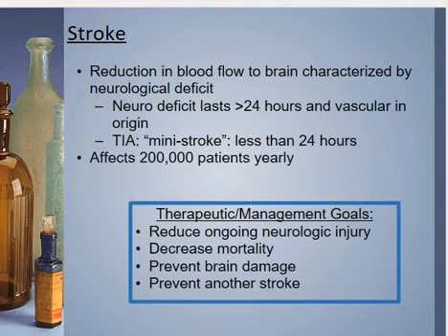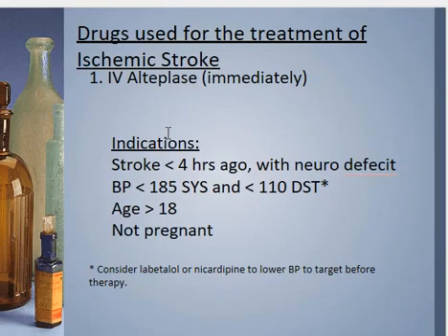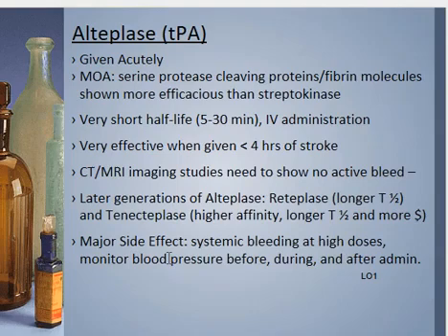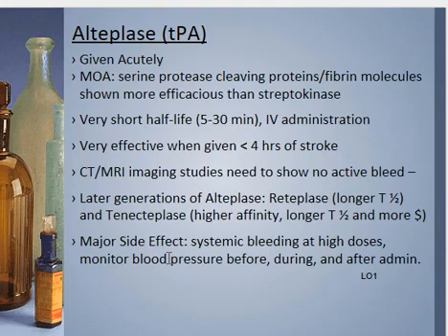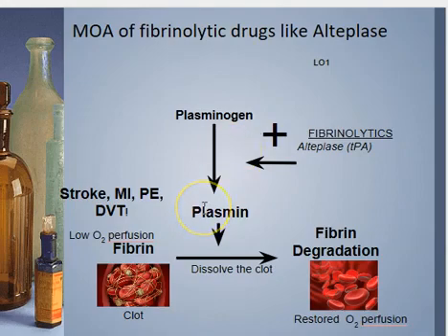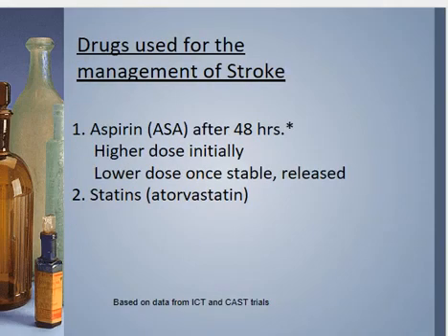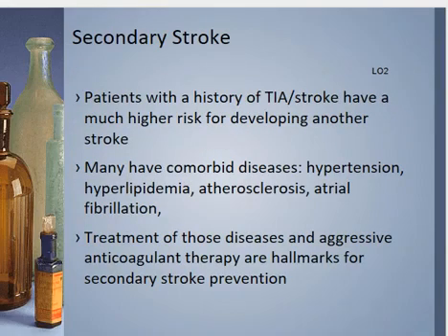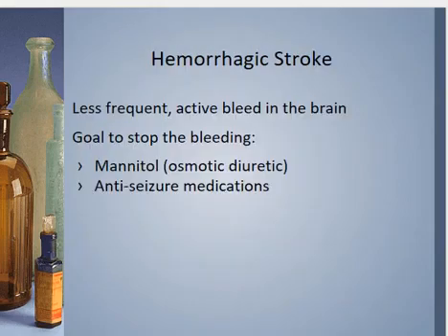PHARM Treatment Ischemic Stroke